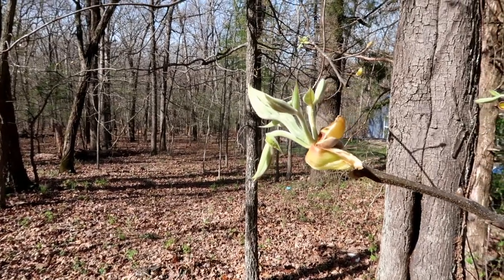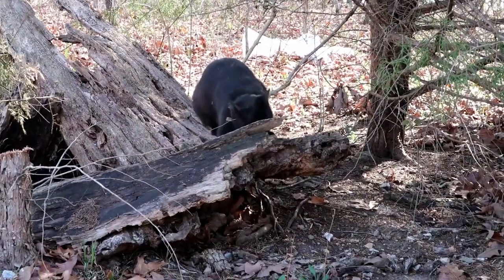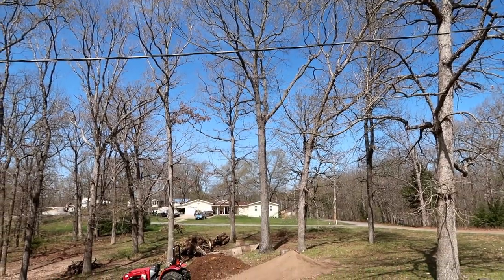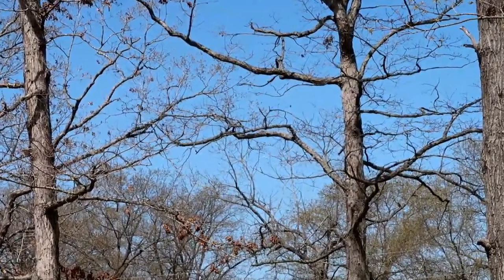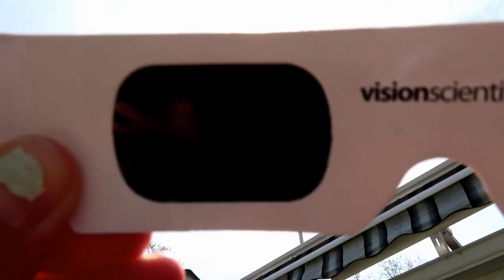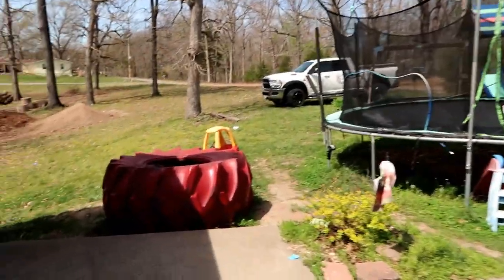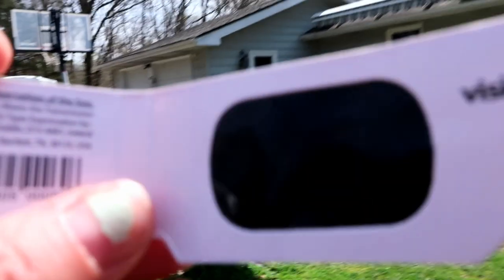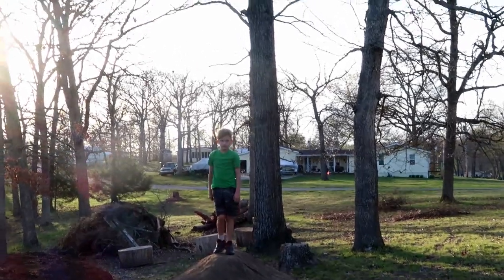Total Solar Eclipse! 04-08-2024